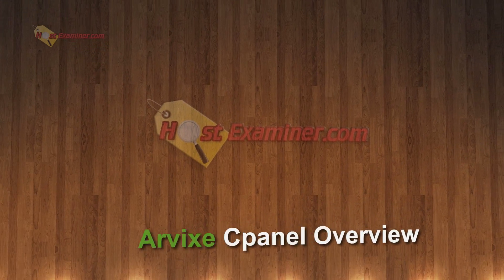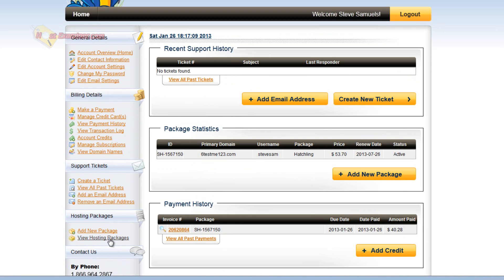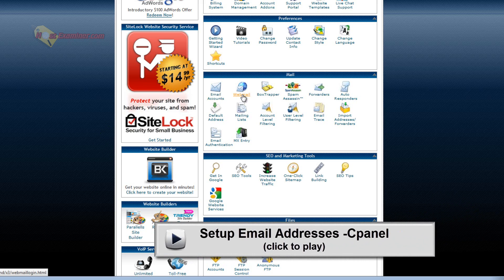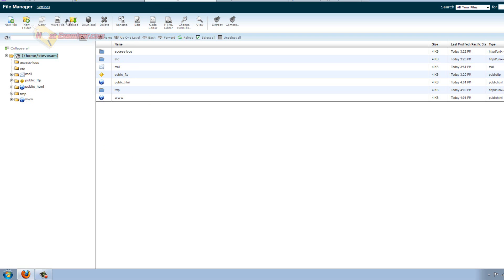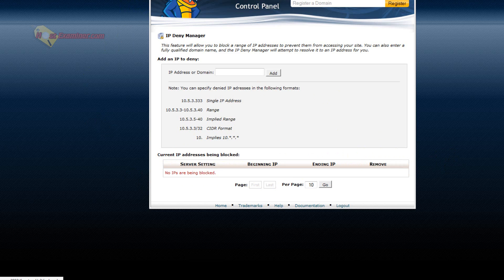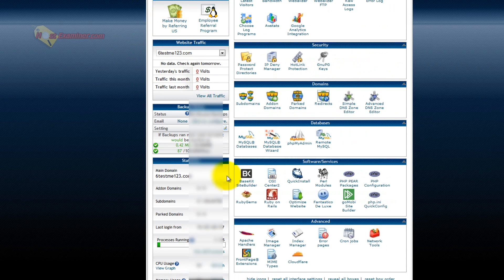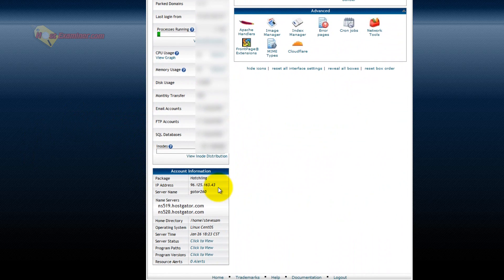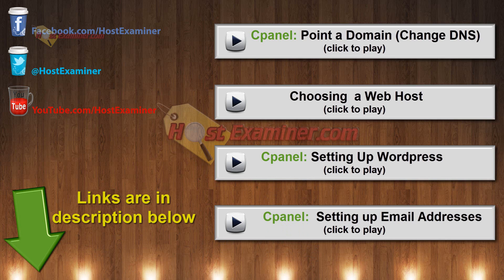Arvixe Hosting -cPanel Tutorial & Overview!